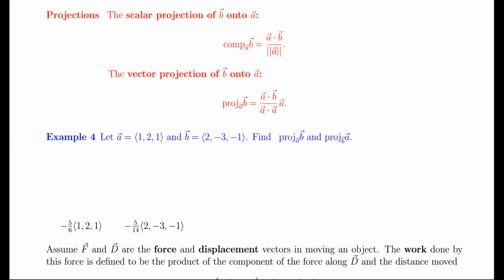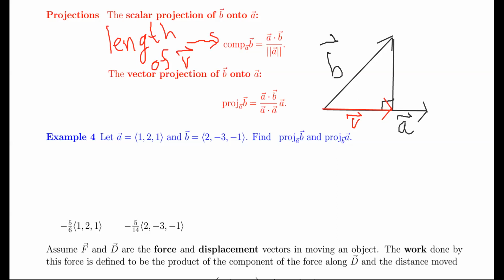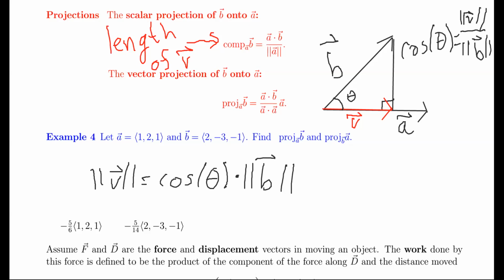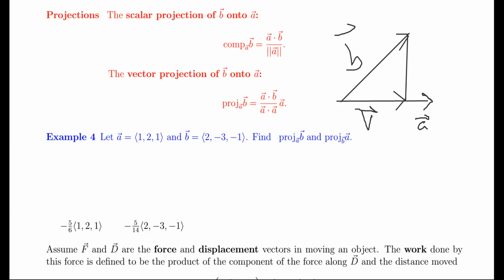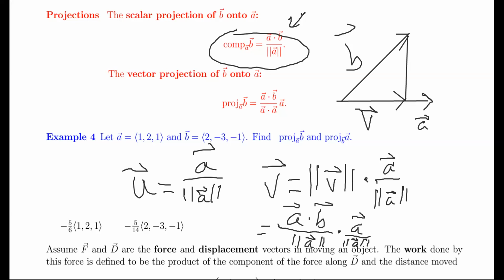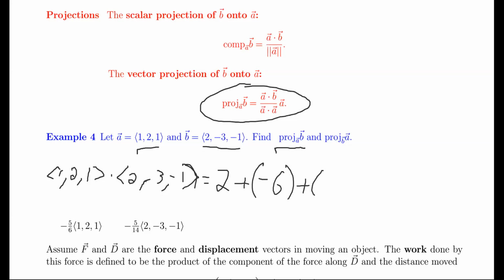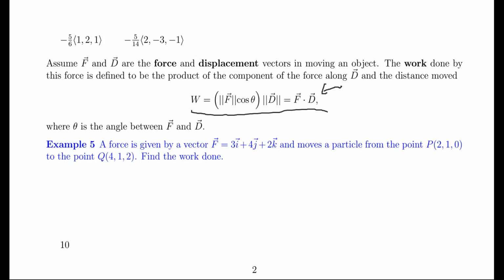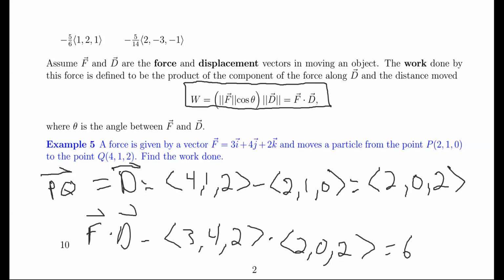The Dot Product: Projections